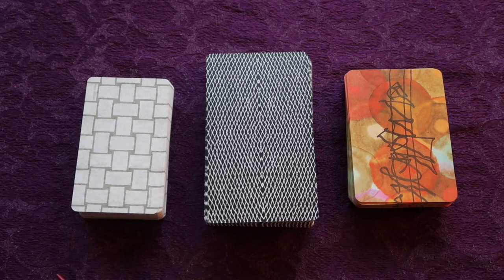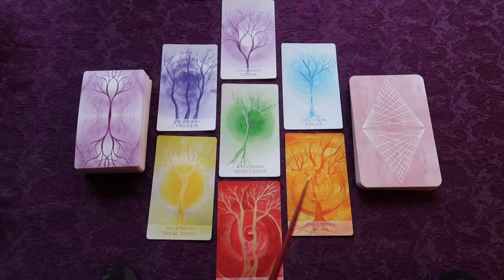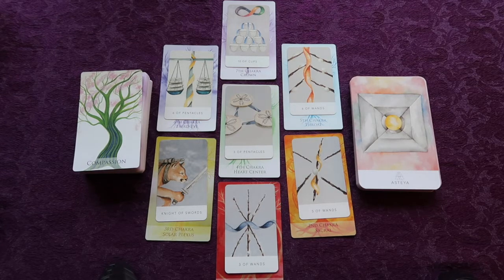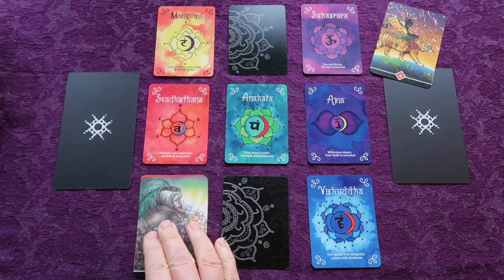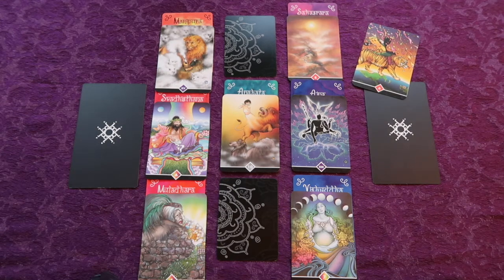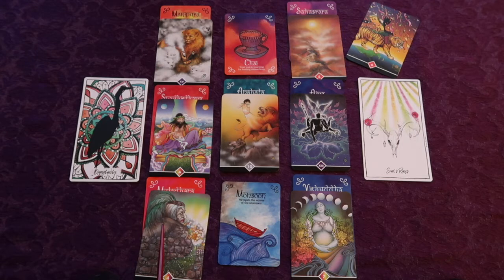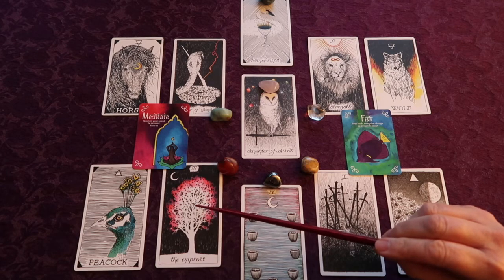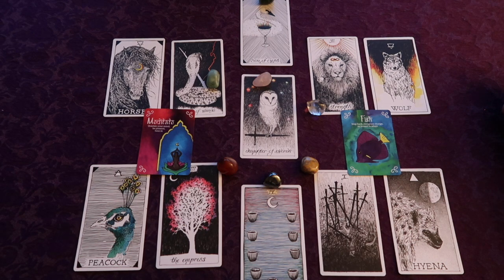Chakra Decks, Spreads & Readings How-to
Let's talk decks that work with chakra spreads & readings. I'll show you a few different ways to lay out the cards, why and how I place them where I do. This video includes two readings with questions from subscribers and a third demo reading to give you more ideas.

TIME STAMPS:
Reading 1: 10:13
Reading 2: 29:51
Reading 3: 55:25

DECKS USED:
Soul Trees Oracle Cards
White Sage Tarot
Osho Zen Tarot
Wild Unknown Tarot
Wild Unknown Animal Spirit Oracle